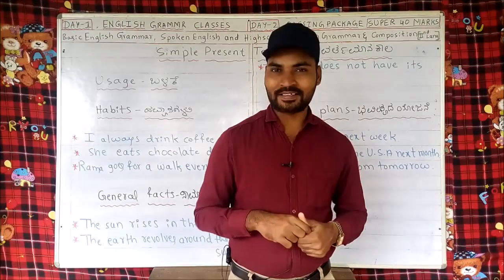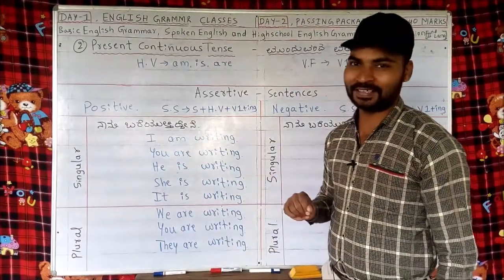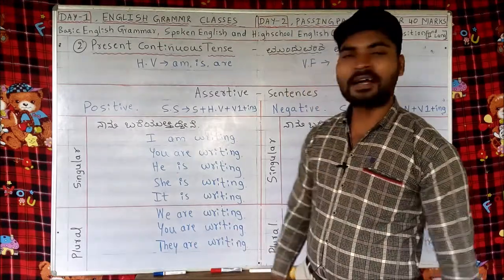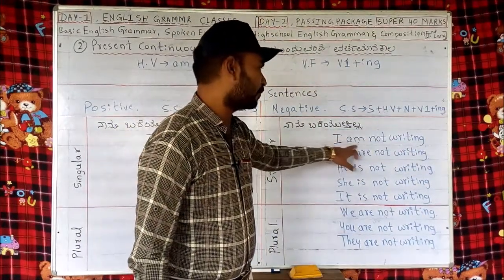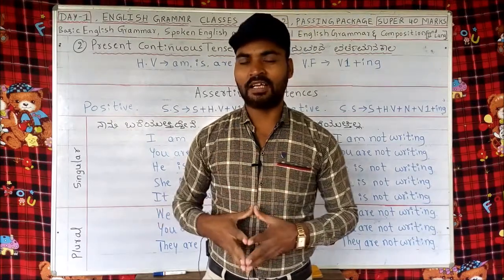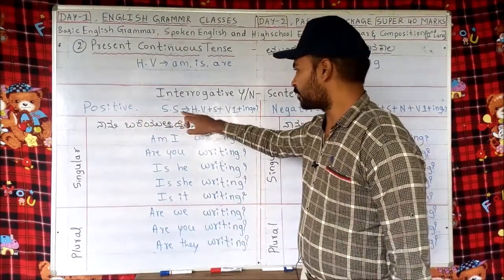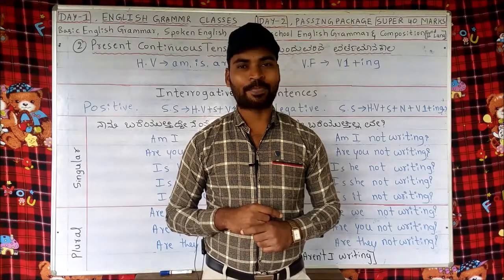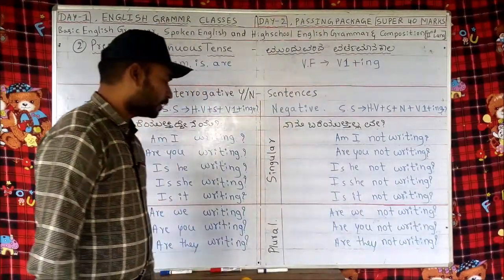40 Eng med highschool English grammar and composition. Present continuous tense.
Assertive and interrogative yes or no type sentences.

Previous video(ಹಿಂದಿನ ವಿಡಿಯೋ)

Kannada Medium(ಕನ್ನಡ ಮಾಧ್ಯಮ)

English Medium(ಇಂಗ್ಲೀಷ್‌ ಮಾಧ್ಯಮ)

Next video(ಮುಂದಿನ ವಿಡಿಯೋ)

Kannada Medium(ಕನ್ನಡ ಮಾಧ್ಯಮ)

English Medium(ಇಂಗ್ಲೀಷ್‌ ಮಾಧ್ಯಮ)

Passing Package

Quiz